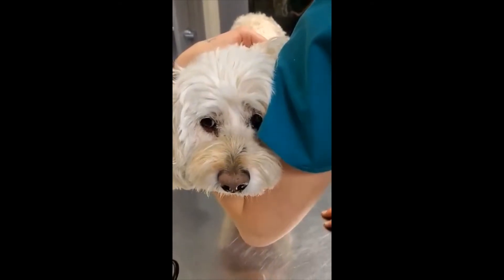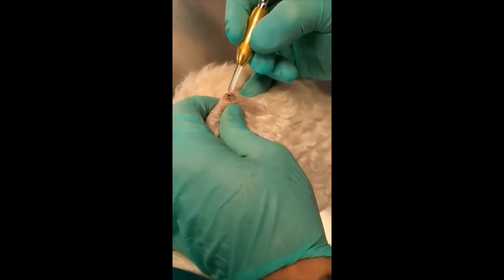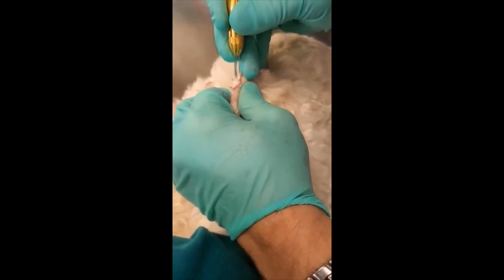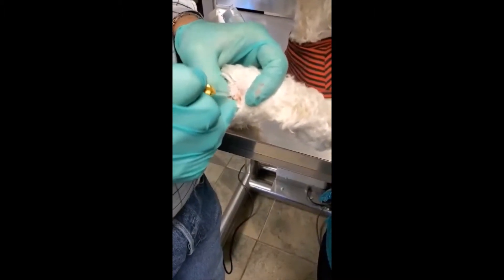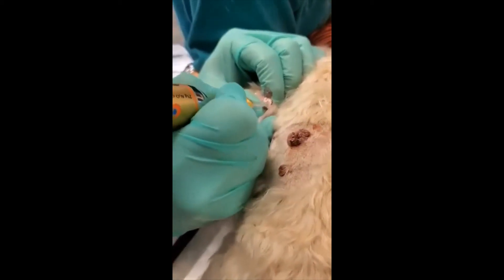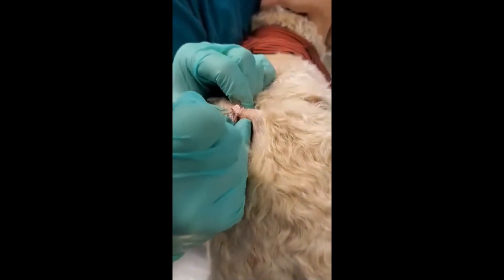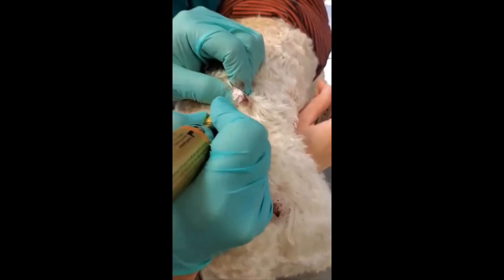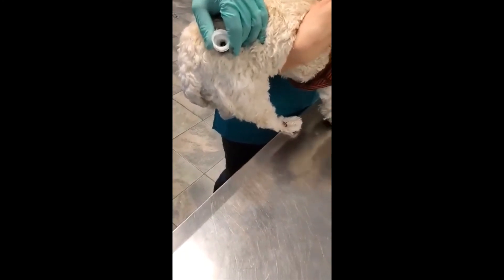Cryosurgery on a dog - Using CryoIQ PRO cryo pen with D3 tip, freezing multiple cutaneos papilloma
Many thanks to Dr. Paul H.Schwartz and his staff at Center for Veterinary Care Millbrook, P.C. in USA for the video. Dr.Schwartz is walking us through the steps and indications for Cryosurgery.